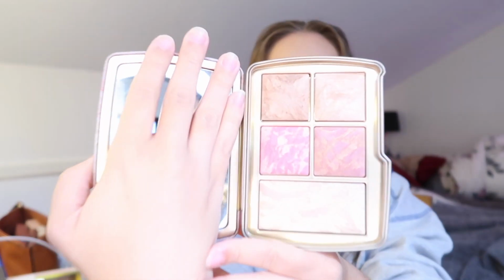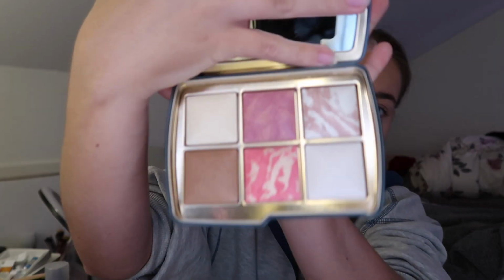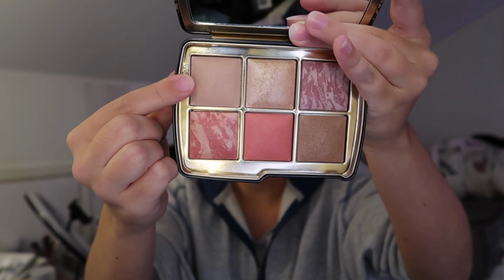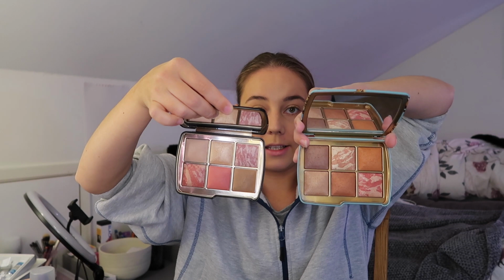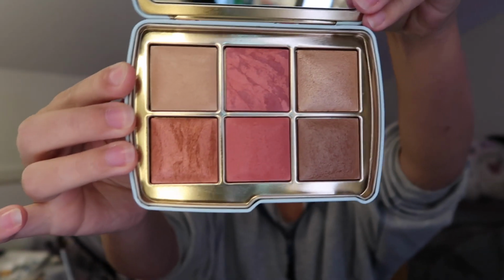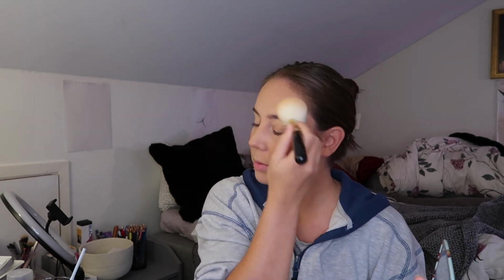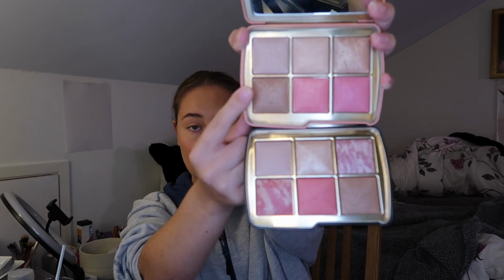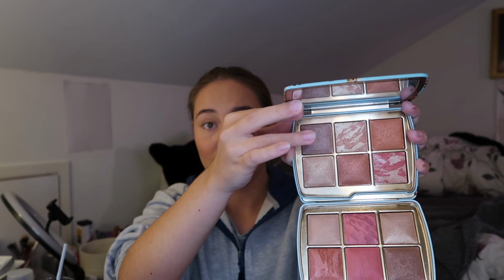Hourglass holiday collection 2023 review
Todays video is a review of the 2023 holiday pallets from hourglass. If you want to skip some background info and the technical difficulties than just skipping to 7 minutes in😂
these pallets were released a while ago now but wanted to get this video out for future reference anyway.  Im sad I could not get the video out on time but better late than never.